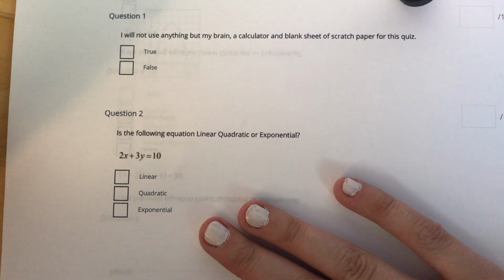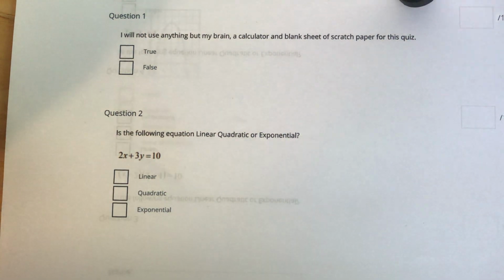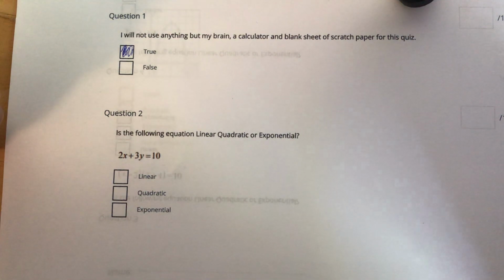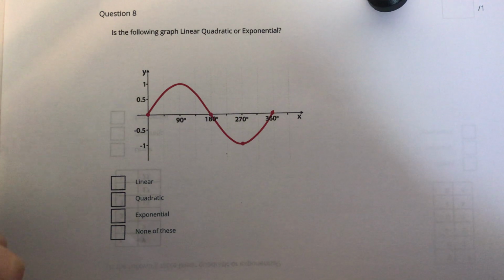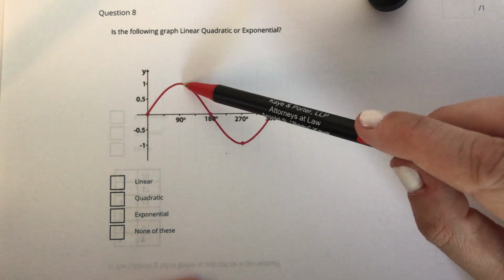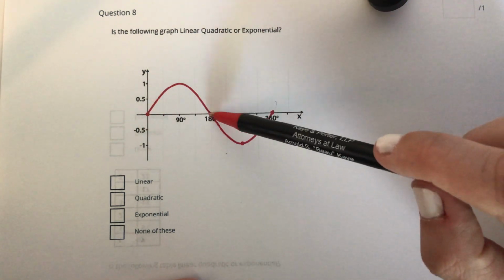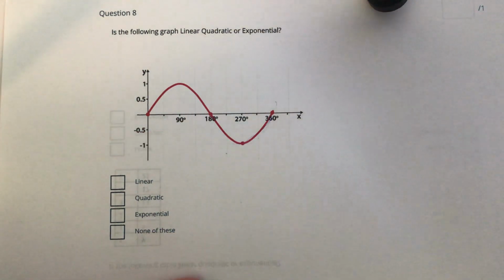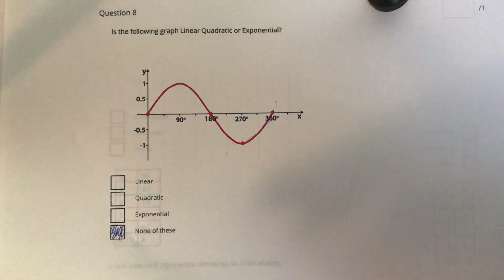Algebra I- Going over Comparing Functions Quiz